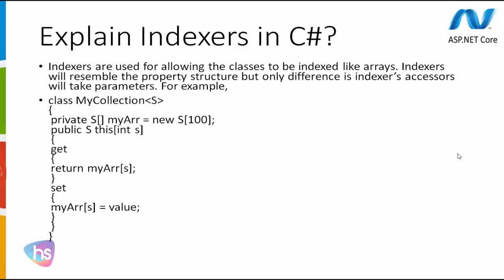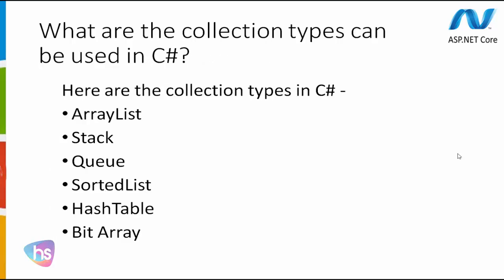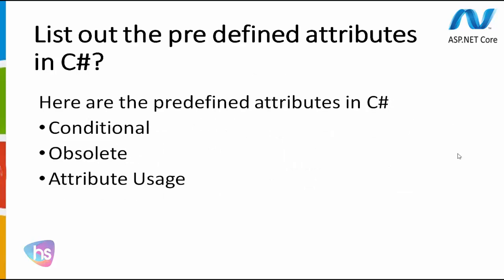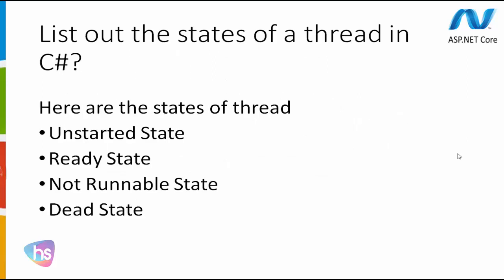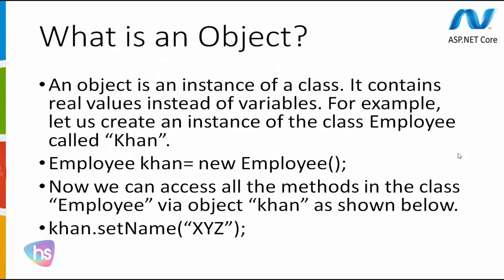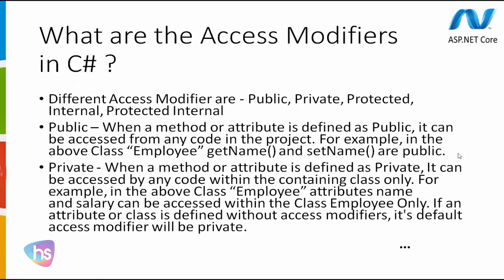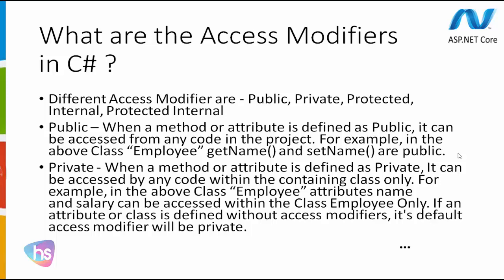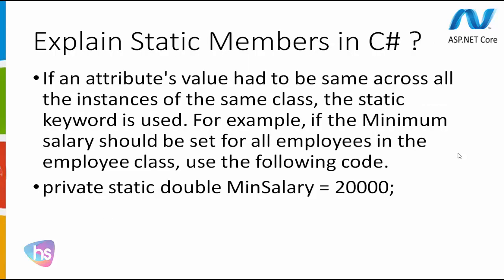Asp.net Interview Questions and Answers | C# interview freshers and experienced | 15 | Harisystems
In this video session you will know the about

free tutorials also available at